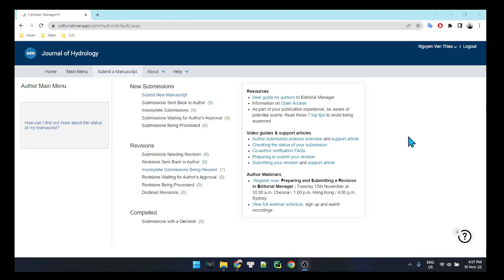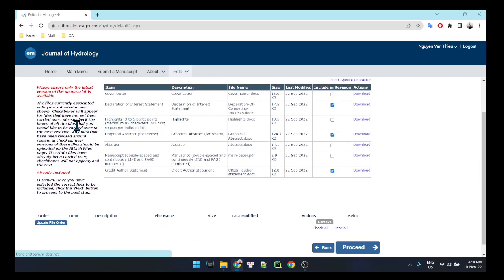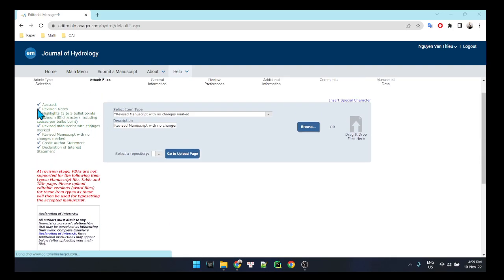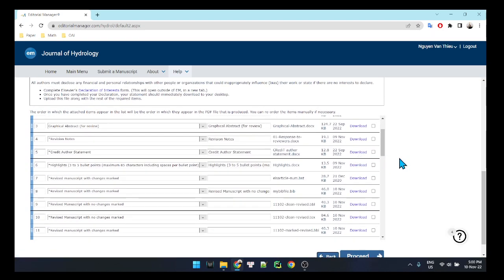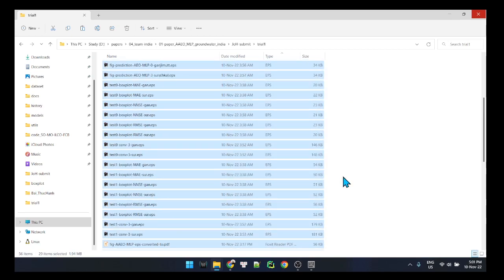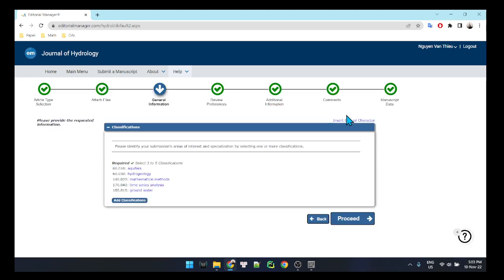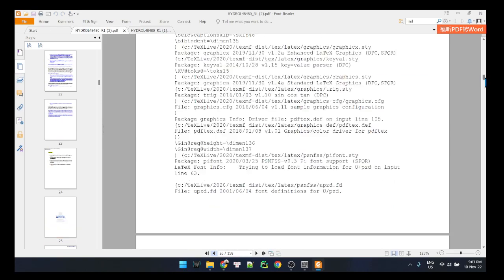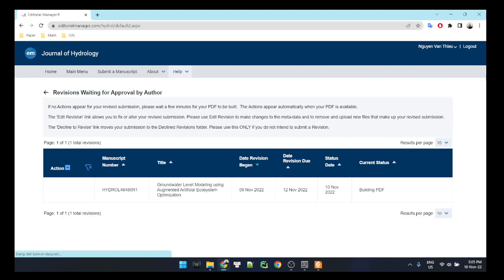How to upload latex-source-files to editorial manager in revision round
Upload at least
.tex,
.bbl (this file is generated when you compiled the .tex file on your local system),
.bst (template),
.bib (bibtex for citations)
Remember to assign all this file as manuscript or revised/clean documents.

And upload all of your figures, assign them as Figure (eps, pdf, png, jpeg)
You should put the Table into the .tex instead of separate file. So you don't have to upload the Table files to EM system.